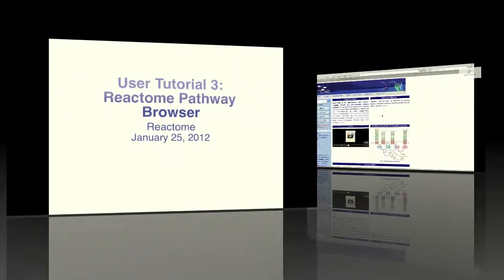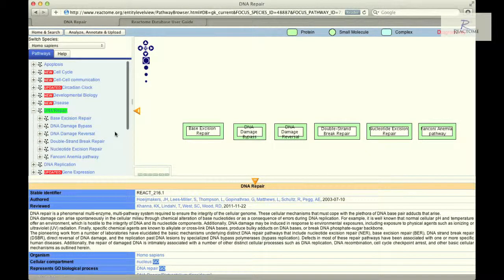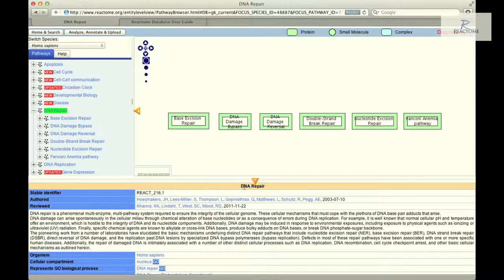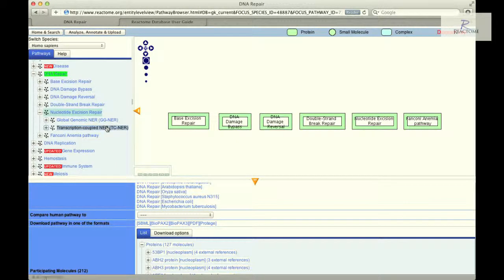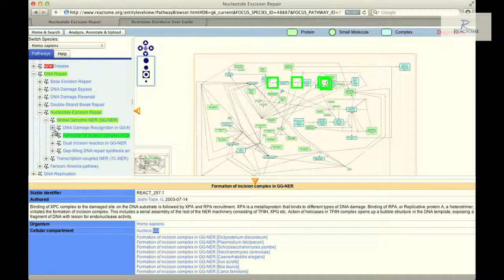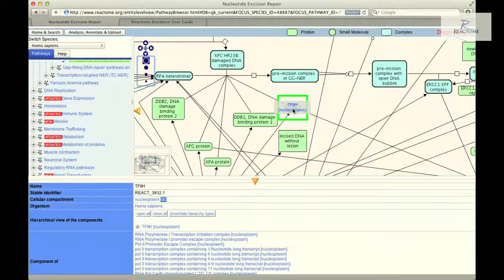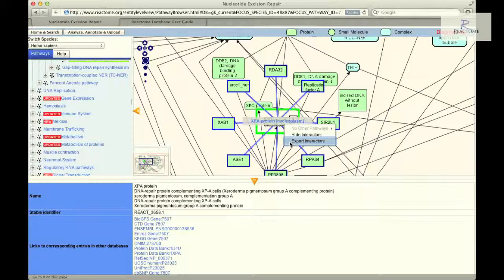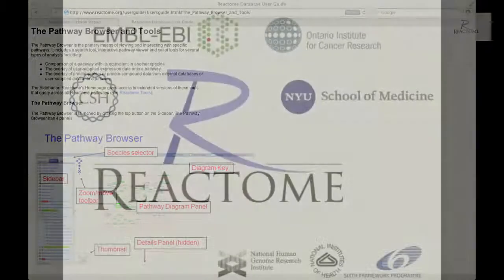Pathway Browser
This tutorial will introduce the basic navigational techniques needed to browse the pathways in the Reactome database using the Pathway Browser.